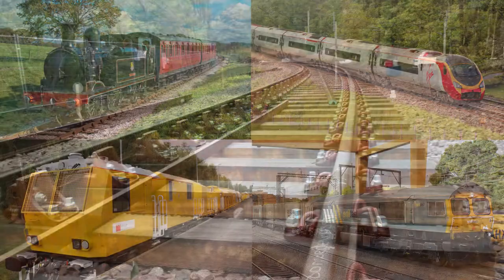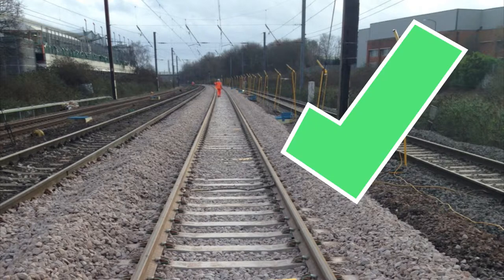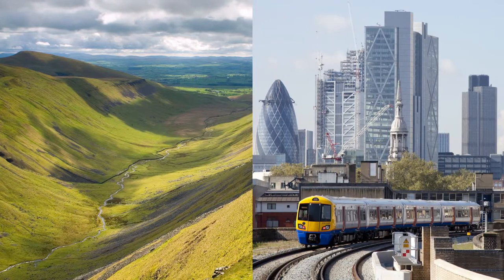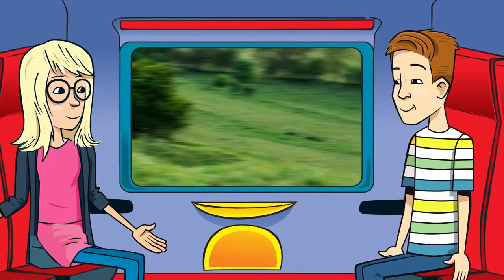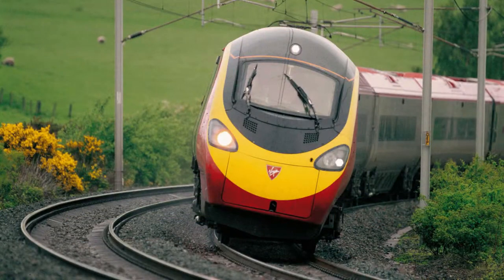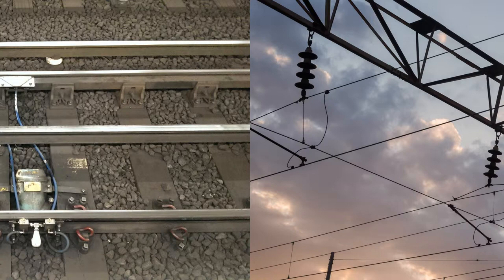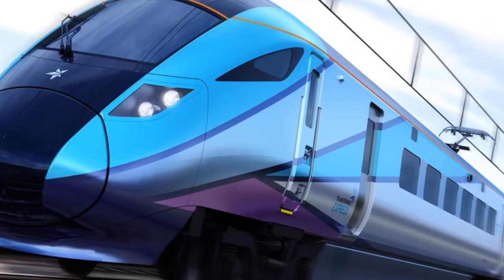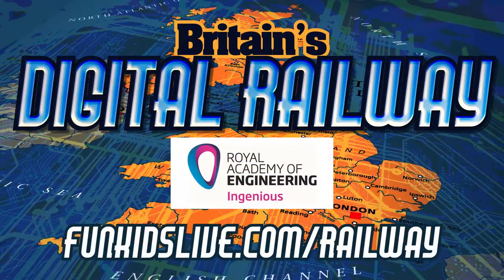How fast can trains go? (Britain's Digital Railways)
We can get more trains running on the tracks by helping each one to go faster.  Bex and Dan find out how this can be achieved.